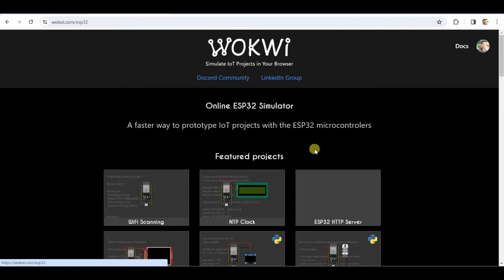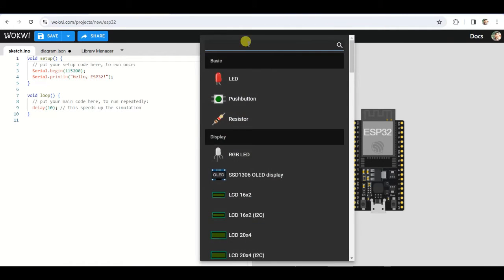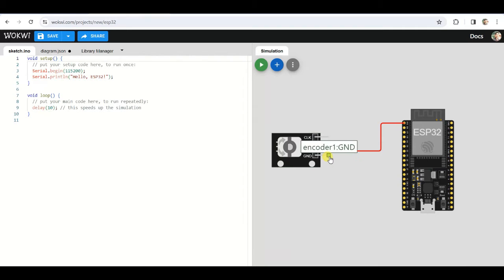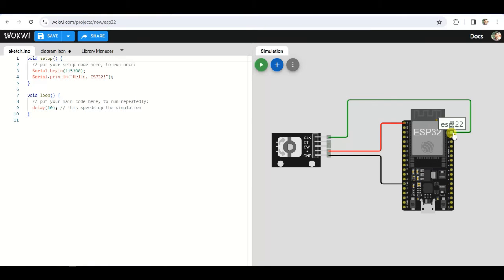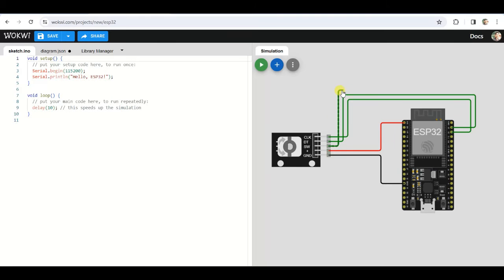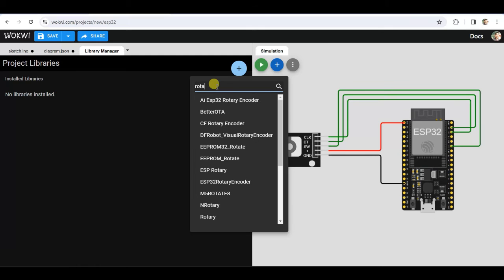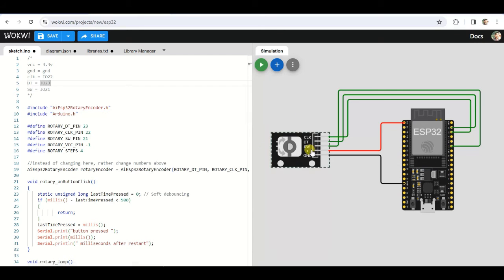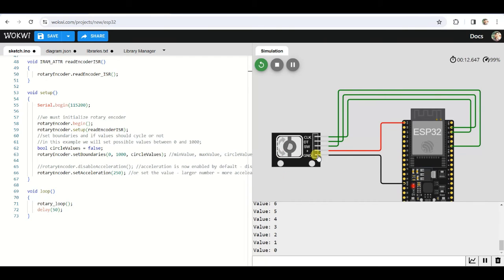Rotary Encoder Simulation with ESP32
A quick guide to simulate rotary encoder with ESP32 with arduino ide, It can be used to increase or decrease volumes, Counters, menu, rotation, etc. You can also use it as digital potentiometer.